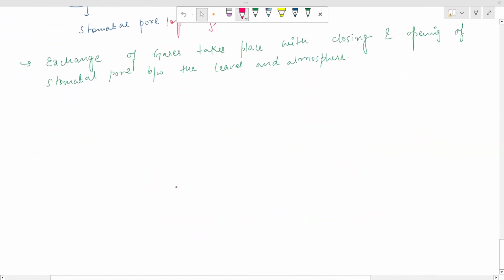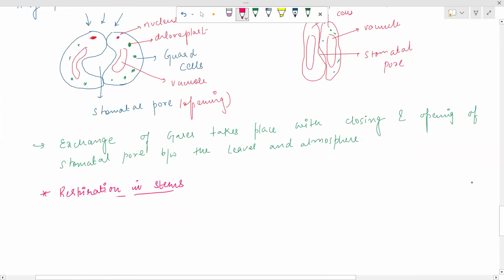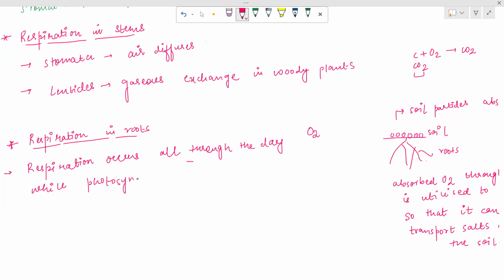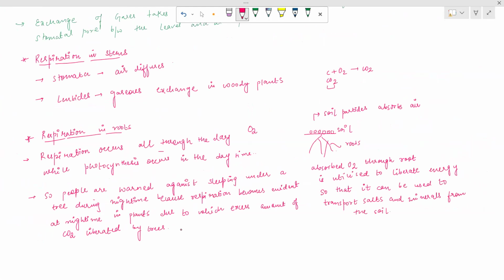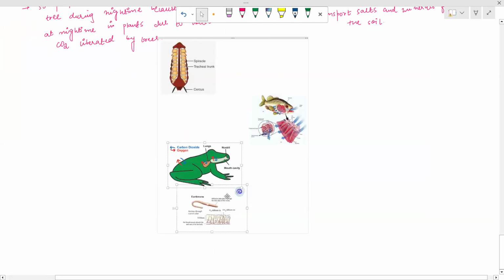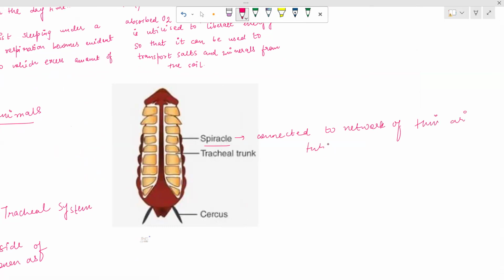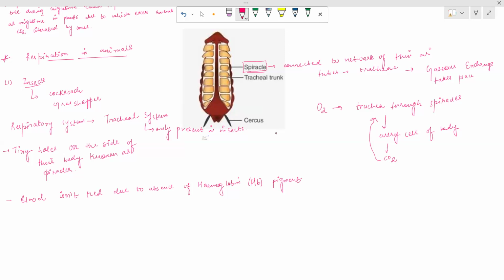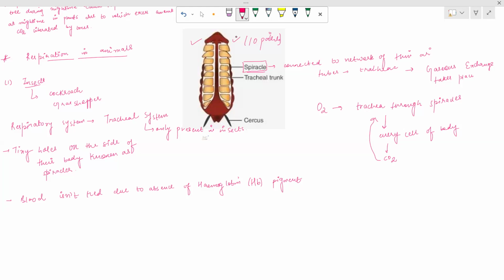Learnivio | Respiration in Organisms | Why Do We Respire? | How Do We Breathe? | Lect | 2025-10-11